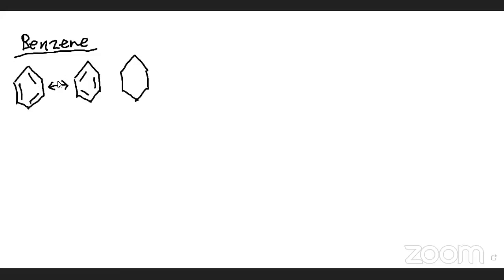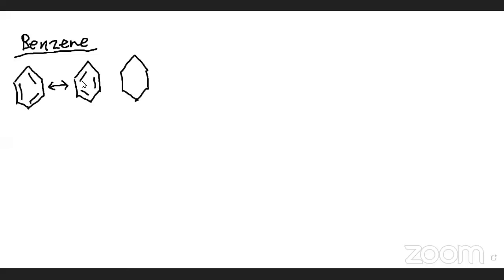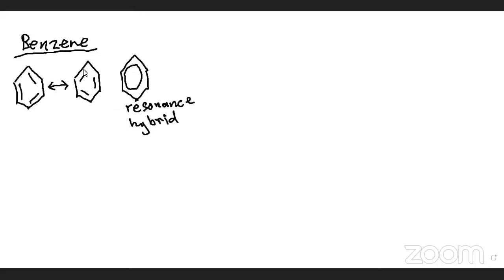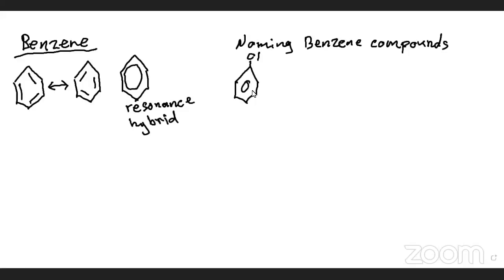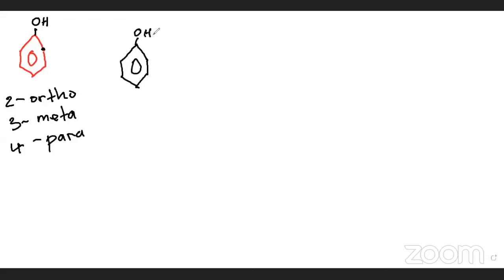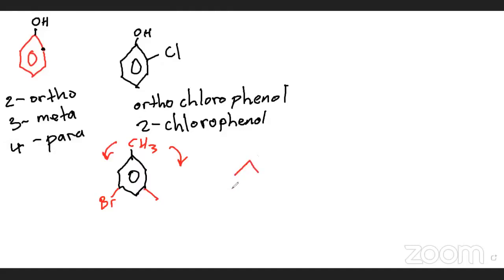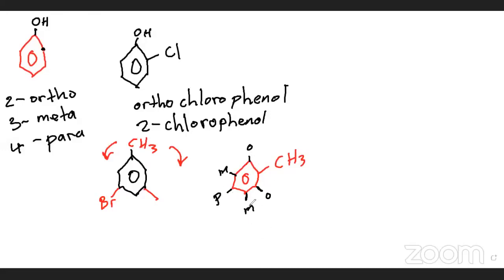Naming Benzene compounds (Cape chemistry unit 2)